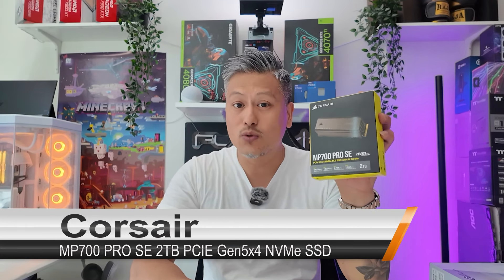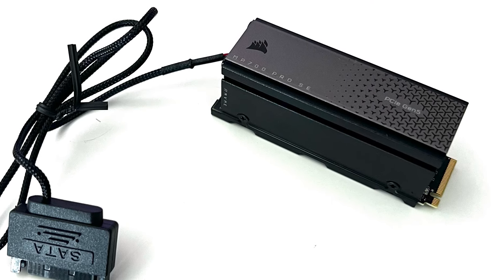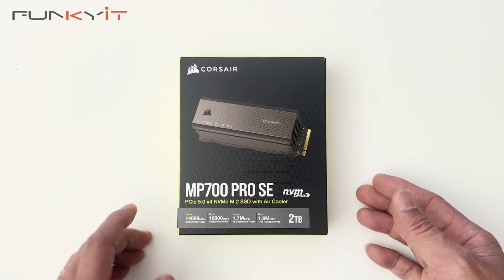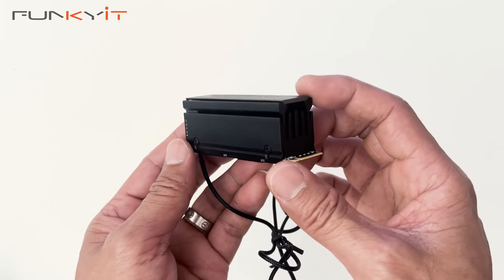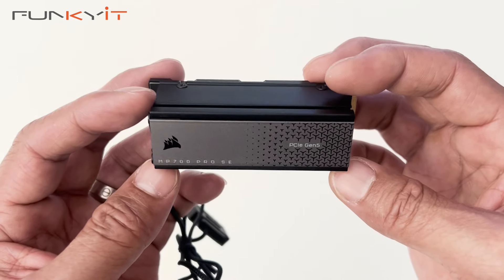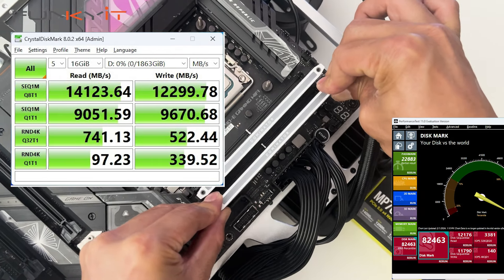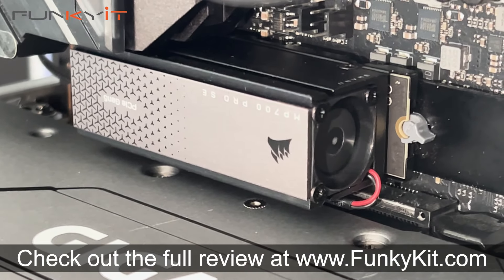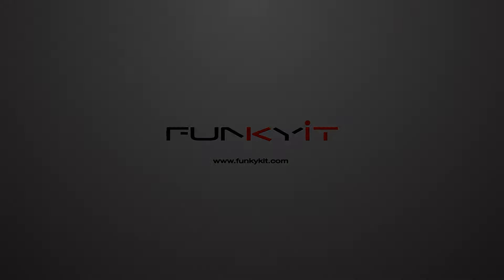The Fastest PCIE Gen5 SSD We've Tested - Corsair MP700 PRO SE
Today, we 'll be taking a look at the Corsair MP700 PRO SE PCIE Gen5 x4 SSD. It's available in 2TB or 4TB capacities, and utilizes the Phison E26 SSD controller, along with Micron's 232-Layer 3D TLC NAND chips.

It supports the latest PCIE 5.0 technologies and NVMe 2.0 interface, to give you high-speed data transfer and best-in-class performance.

The MP700 PRO SE comes with a SATA-powered integrated air cooler, which helps to cool the SSD and prevents it from throttling.

It offers a jaw-dropping Sequential Read speed of up to 14,000 MB/sec, and a Sequential Write speed of up to 12,000 MB/sec.

Read the full review coming soon ...

You can buy the Corsair MP700 PRO SE 2TB PCIe Gen5 NVMe SSD (with Air Cooler) for around USD $344 from Amazon